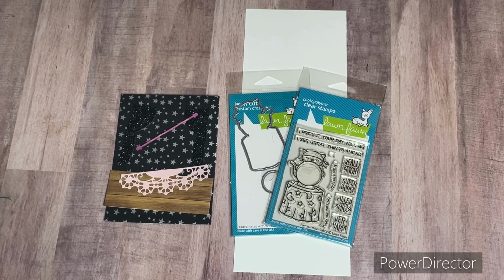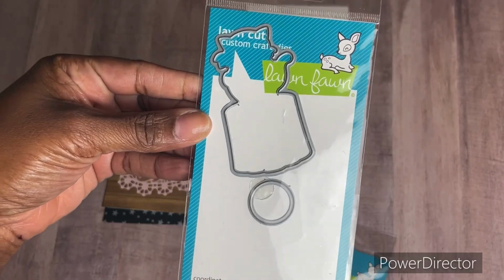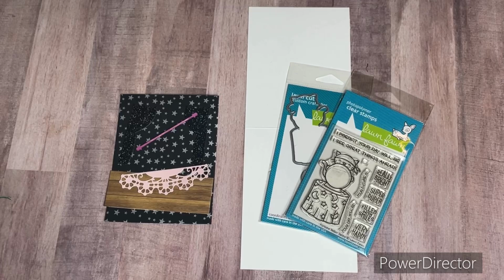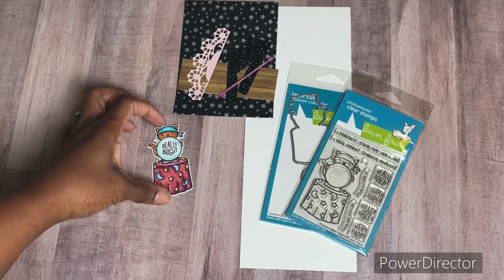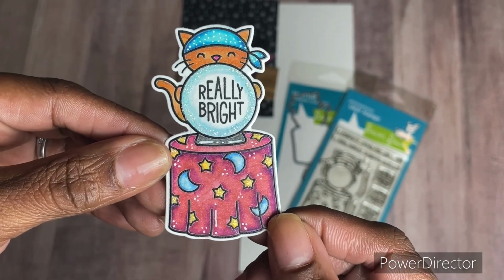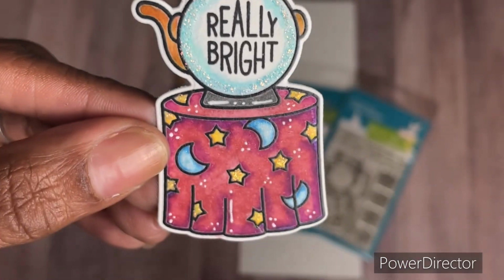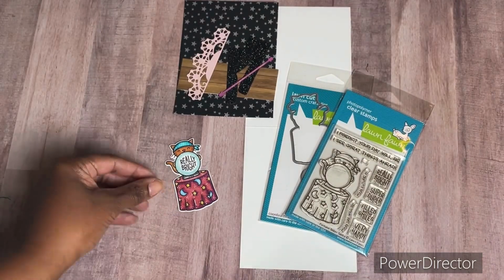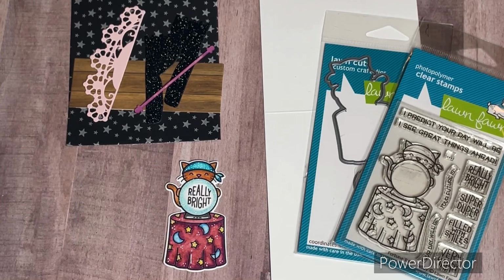Saturday Morning Crafting 2crafters1design satmornmakes | Focal Feature: Balls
Today we are using our "BALL" products to create with!

Head over to my friends channels and see what they came up with:

@girliascards (Gloria) of 2crafters1design
@moe_creations (Melissa) of 2crafters1design
@JillianNorwood (Jill) of satmornmakes

Looking for inspiration?  Make sure to check out both hashtags weekly for phenomenal crafting projects!

Next week's focal feature is on BOWS. So please join us by using your bow themed products to create your next make and share your creativity with us all! We would love to see what you create!

I pray your week is blessed beyond measure!  Sending love to each and every one of you!